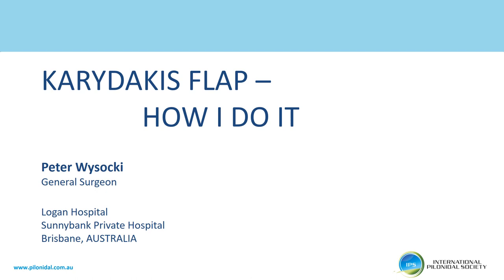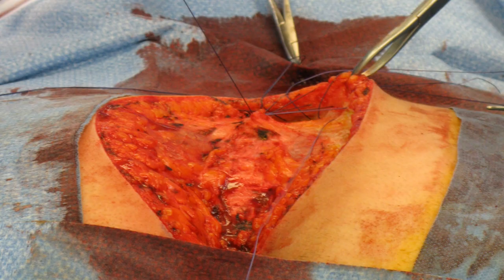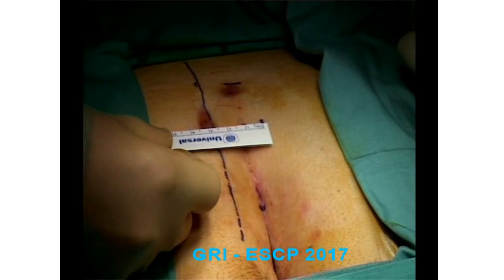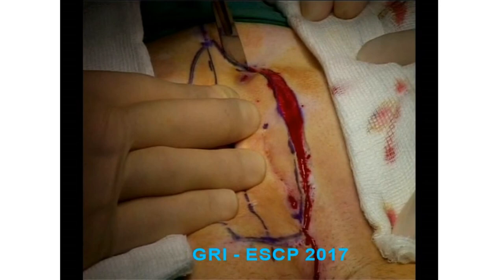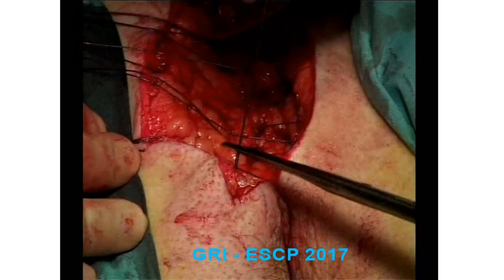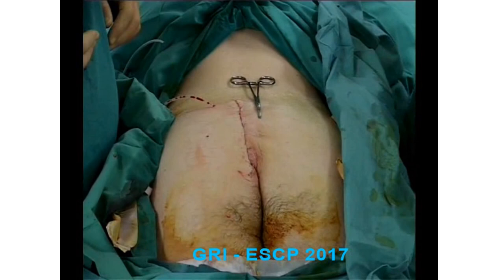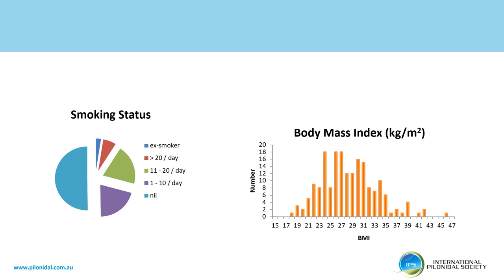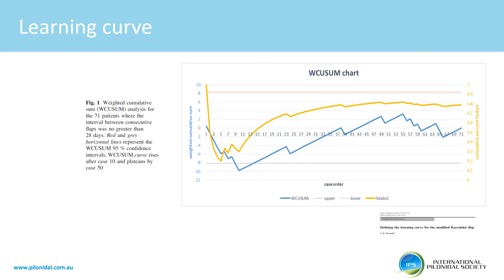Pilonidal Month - Peter Wyscoki: Karydakis Flap - How I do it